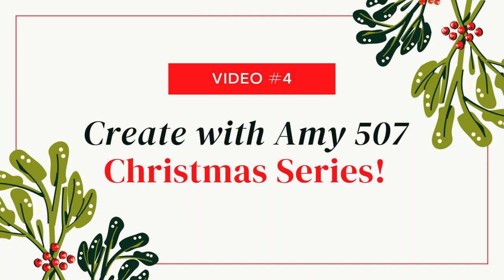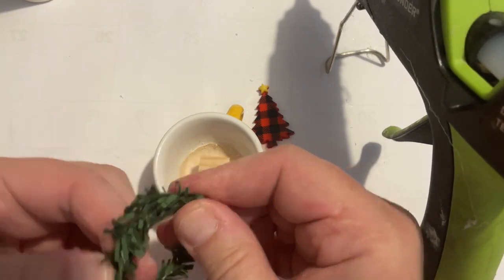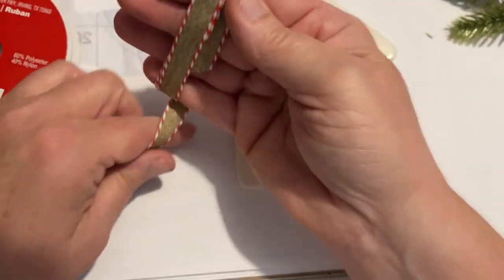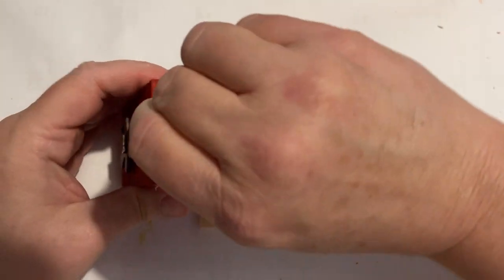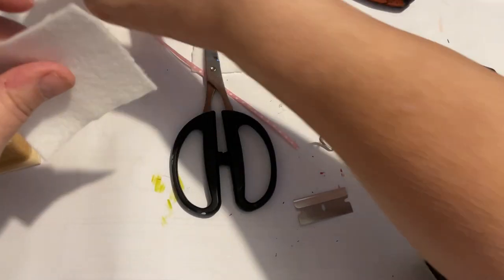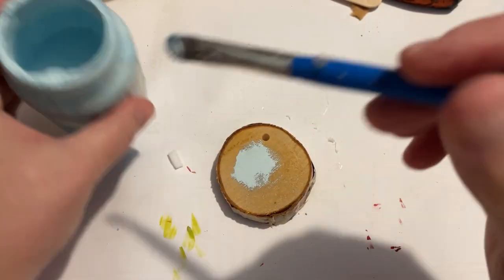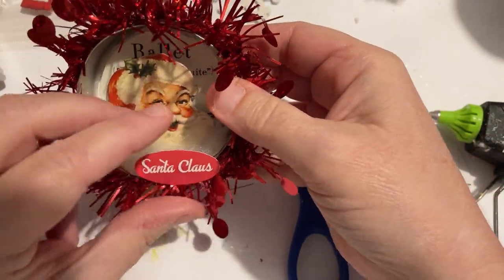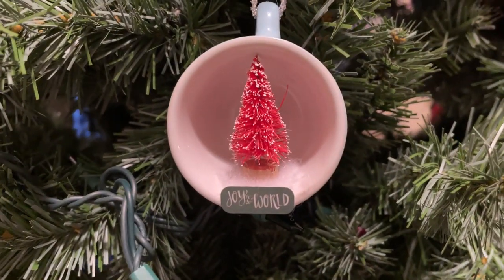DIY ornaments to gift or keep, super cheap to make! | Dollar Tree | Michael's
Check out my final Christmas video for 2022, these turned out so cute and were so fun to make!

Thumbnail by Canva.